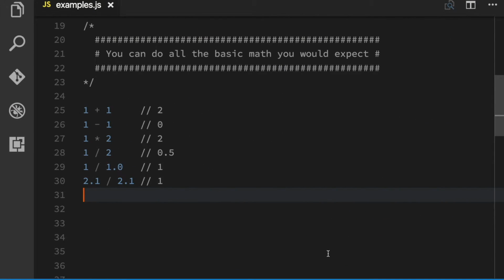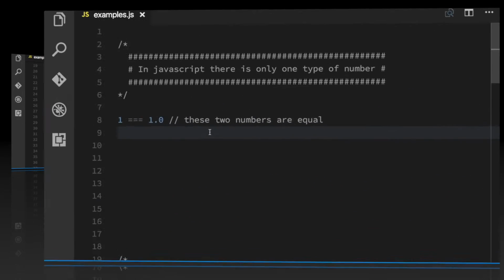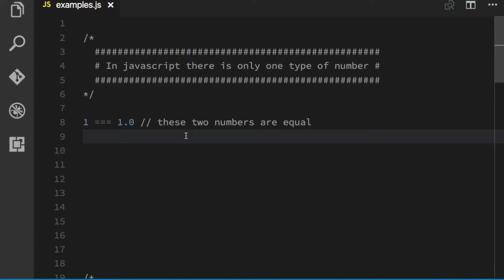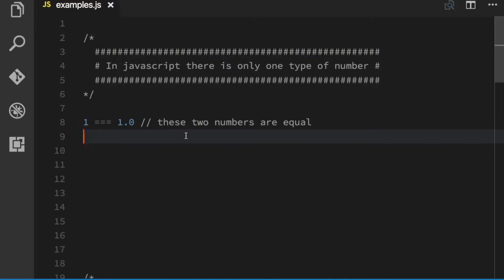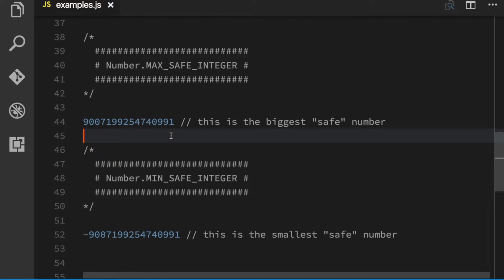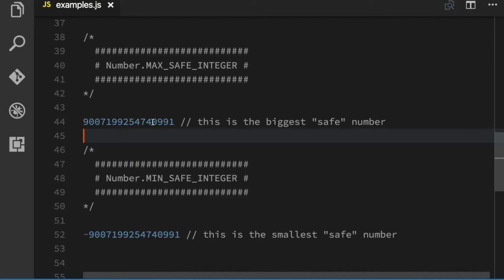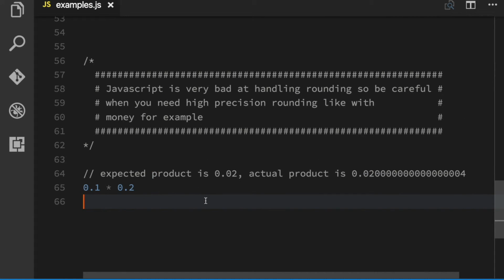Javascript tutorial for beginners - Numbers